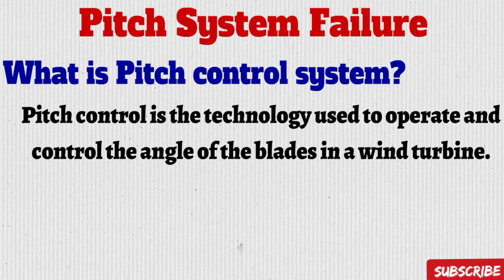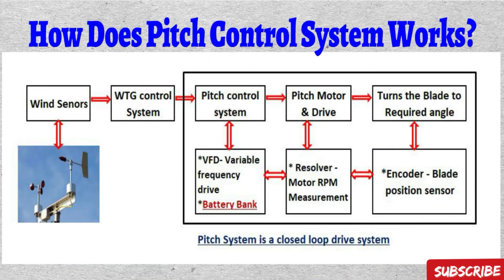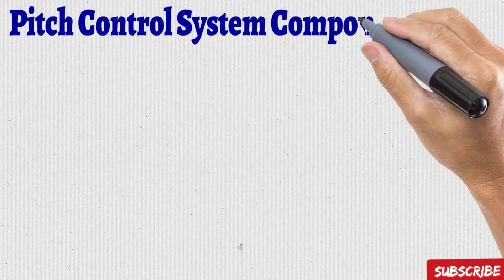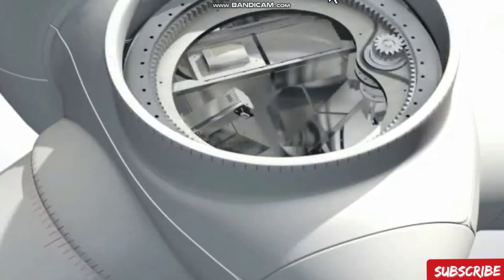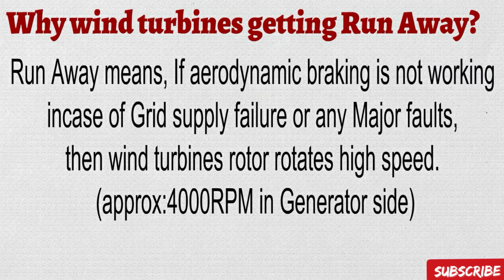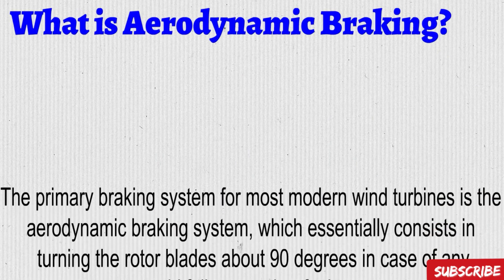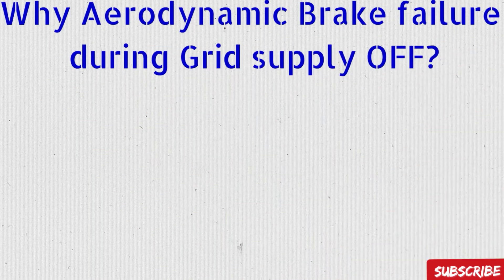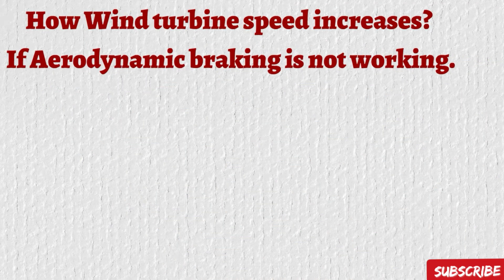Why Wind turbine collapsed in English|Wind turbine Fire|Wind turbine Fall|Gen infopedia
In this video you can learn Why Wind turbine collapsed in English|Wind mill Fire|Wind turbine Fall|Gen infopedia

This video fully explained in English.

There are five major reasons for wind turbine collapsed:
1. Pitch control system failure in wind turbine
2. Electrical short circuit in wind turbine
3. Blade Broken in wind turbine
4. Tower broken in wind turbine
5. Control system failure in wind turbine

So in this video I detail explained about why Pitch control system failure in wind turbine
And What is Aerodynamic braking in wind turbine
And How Aerodynamic braking fails in wind turbine

So , Watch this video fully & Don’t skip this video I hope you learned in this video.
Please leave a comment about my Video . Even negative comments and dislikes are most welcome, which will help to improve my channel.